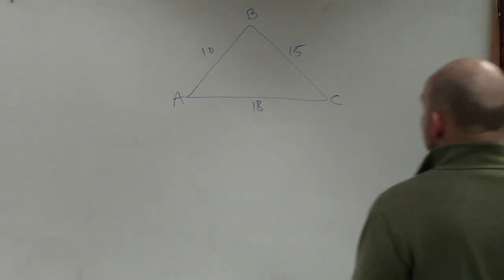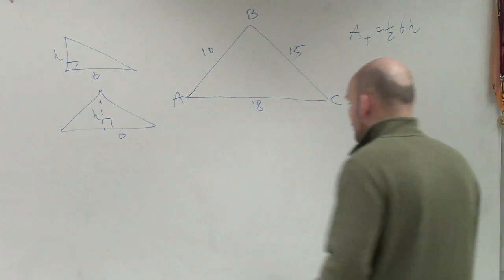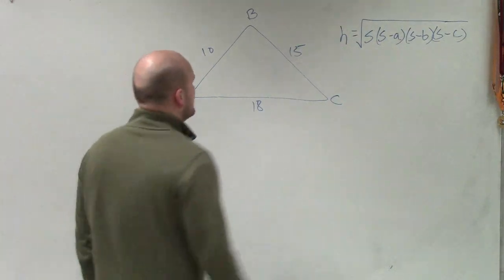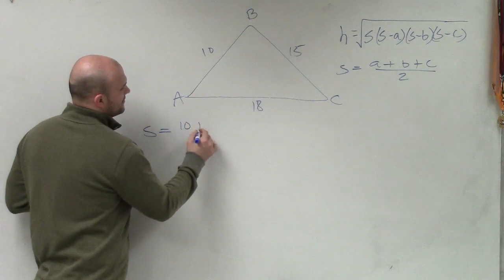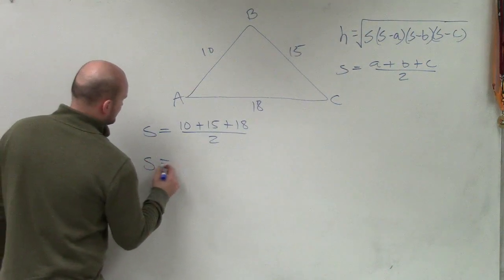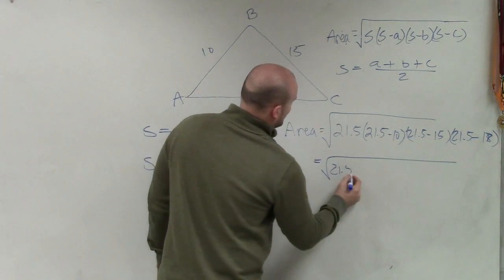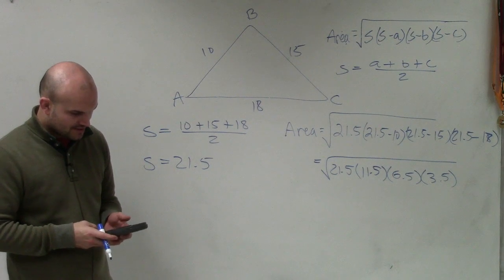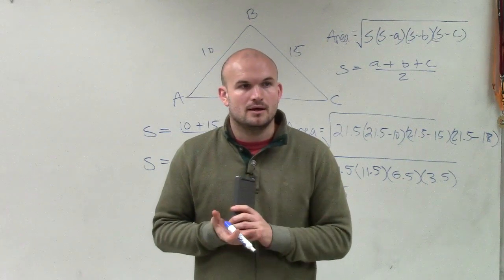How to find the area of a triangle using heron's formula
When the three sides of the triangle is known, a method of finding the area of a triangle known as Heron's fomular is employed. Heron's fomular is given by the square root of the product of half the sum of the side lengths and the difference between half the sum of the side lengths and the side lengths.